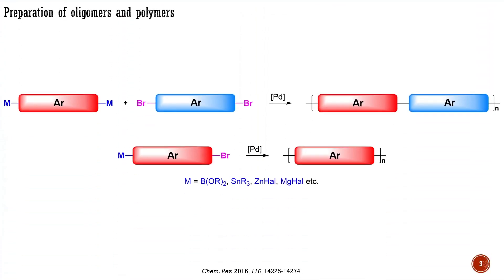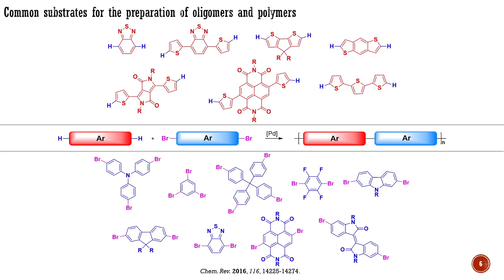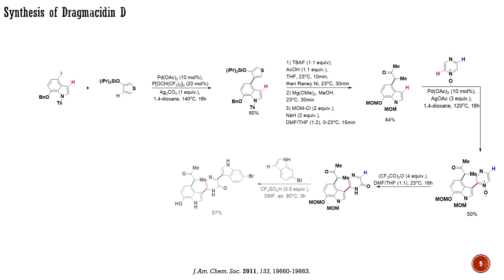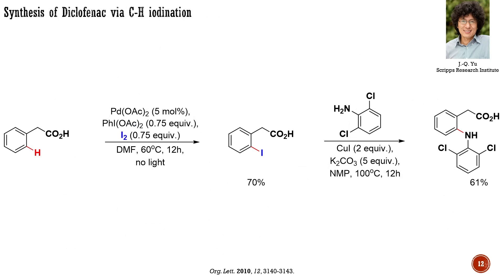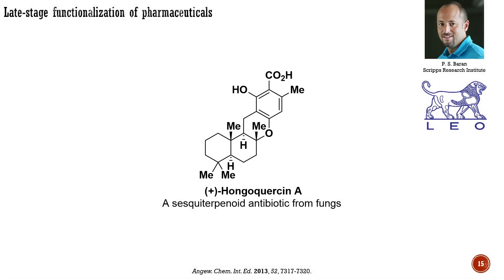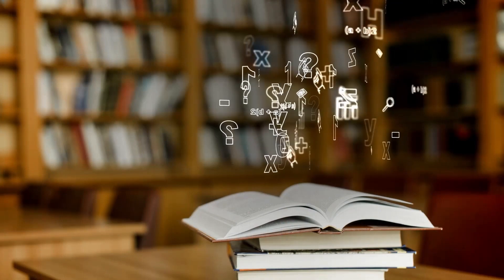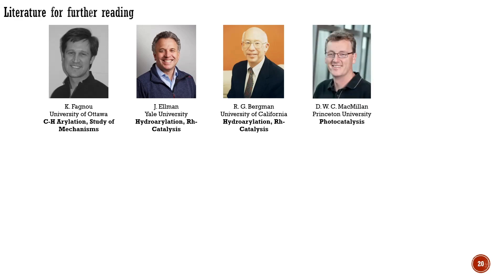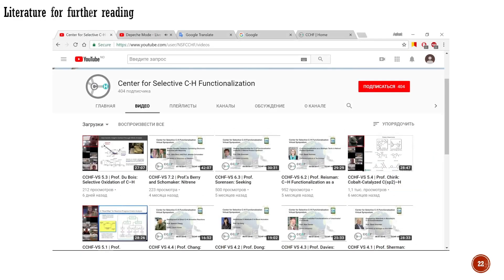Selected applications of C-H activation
This lecture summarizes the main applications of C-H transformations. The covered topics are: preparation of oligomers and polymers by C-H activation; C-H arylation of thiophenes; common substrates for the preparation of oligomers and polymers via C-H activation; total synthesis of natural products involving C-H activation; Synthesis of Dragmacidin D; preparation of pharmaceuticals by C-H activation; synthesis of Diclofenac and Celecoxib; regioselective C-H iodination phenylacetic acids; innate C-H arylation of pyrazole; late-stage functionalization of pharmaceuticals via C-H activation; C-H functionalization of Hongoquercin A. This lecture covers the works from the groups of P. S. Baran, J.-Q. Yu, K. Itami, H. Doucet. Among others, this lecture describes the key figures in the field of C-H activation. The most active groups in the field are organized by the types of C-H transformations being studied. You are assisted to visit the Center for Selective C-H Functionalization for more relevant video lectures in the field. The cover picture is adapted from the stock image library of Office 365.